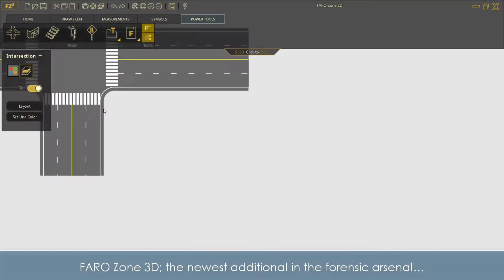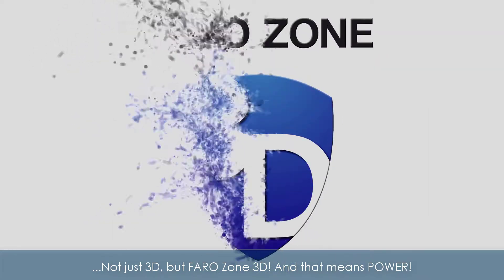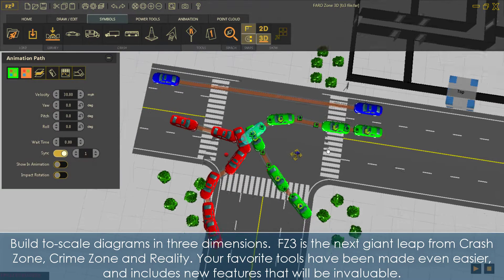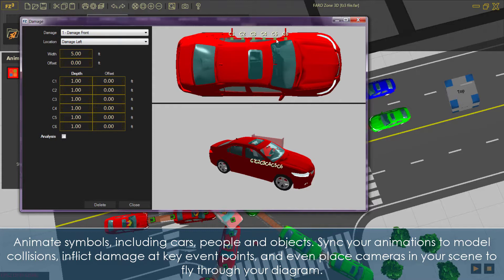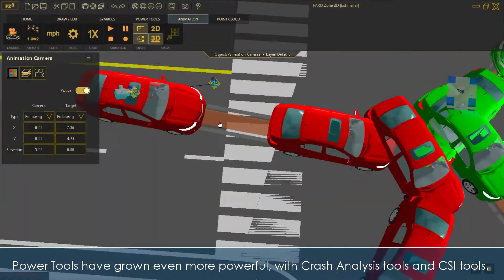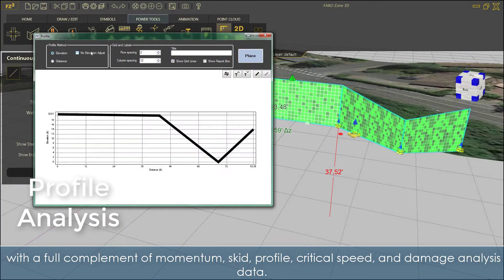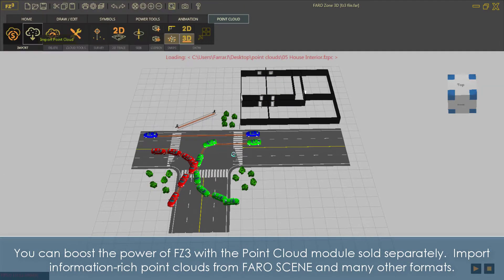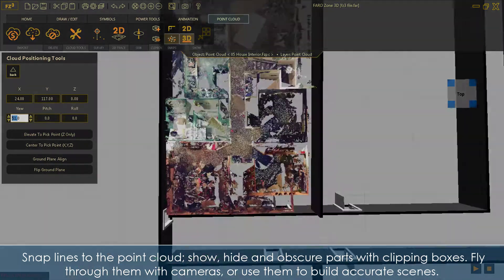FARO Zone 3D - Introduction - English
Introducing FARO Technologies' greatest diagramming application that allows 2D/3D scene creation, animation and recording. Ideal for Forensic Investigators and anyone who creates accurate scene modeling.